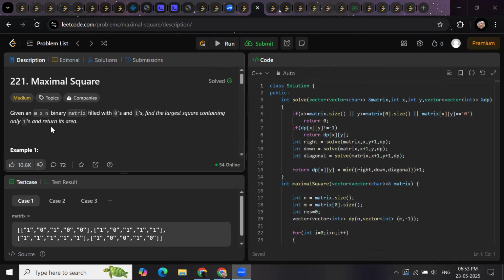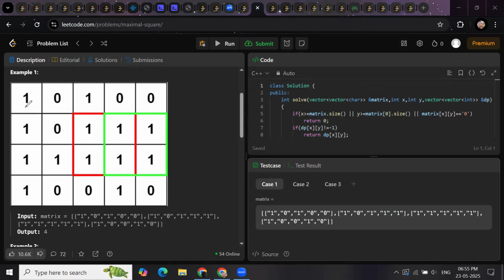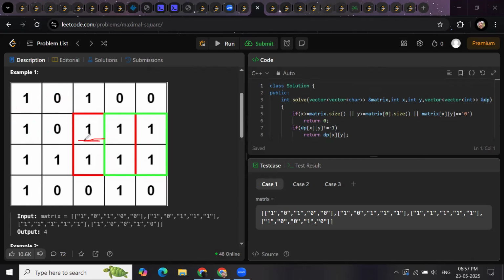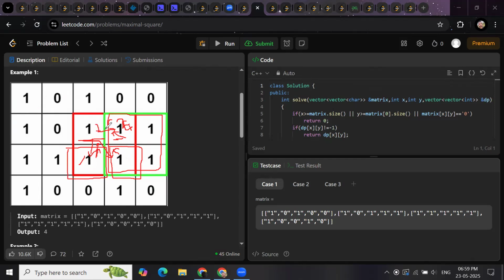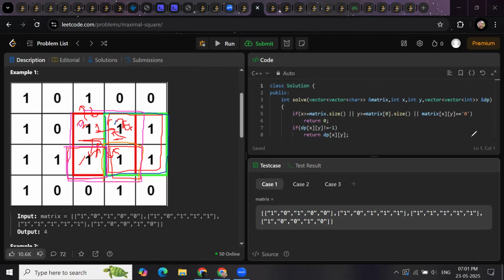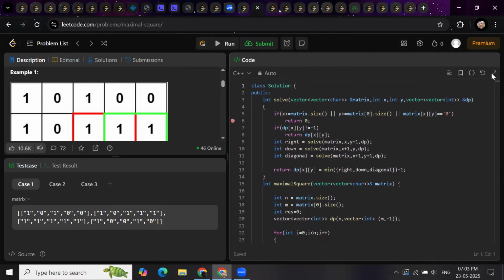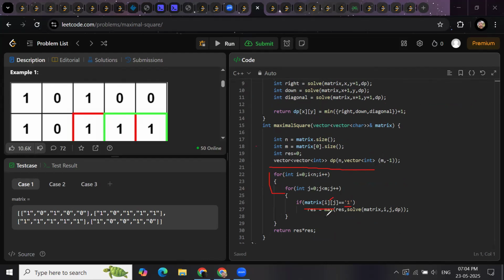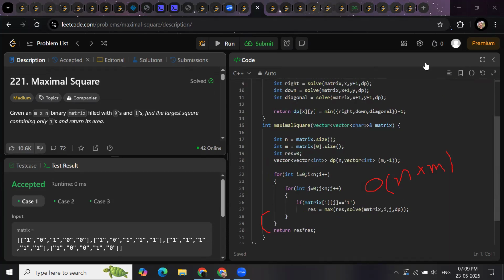Maximal Square - Leetcode 221 | Dynamic Programming Explained Clearly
In this video, we solve Leetcode 221 - Maximal Square, a classic Medium level problem using a Dynamic Programming approach.

🚀 What You'll Learn:

Intuition behind converting the matrix to a DP table

Transition formula and logic explanation

Time and space optimization tips

Full dry run for better understanding

💻 Language Used: Java
📈 Difficulty: Medium
📂 Category: Dynamic Programming, 2D Matrix